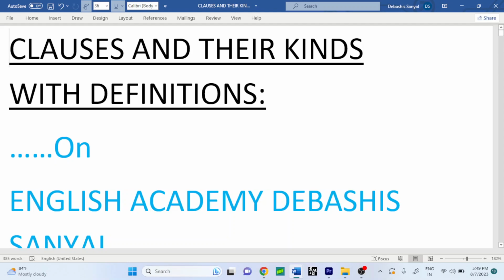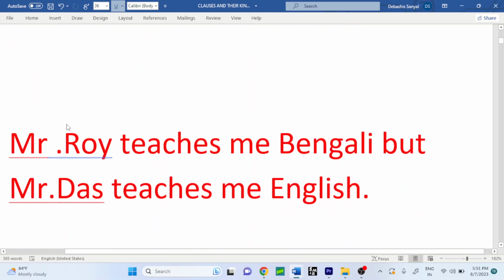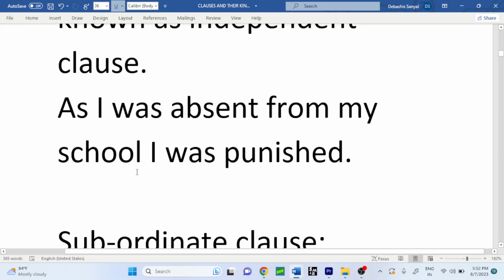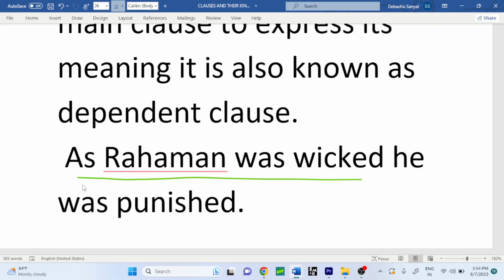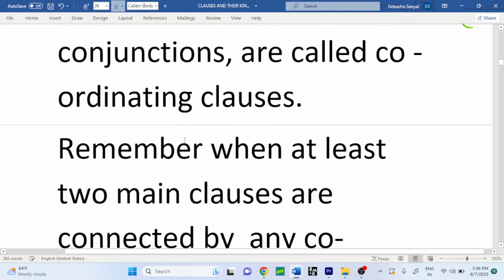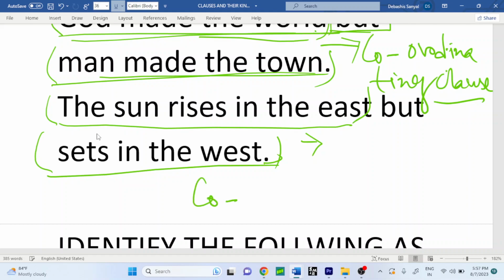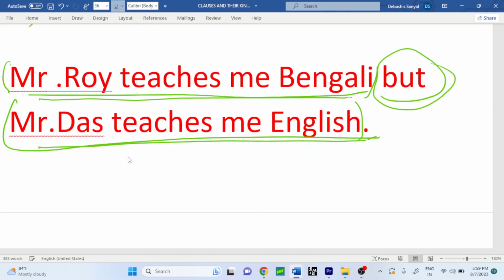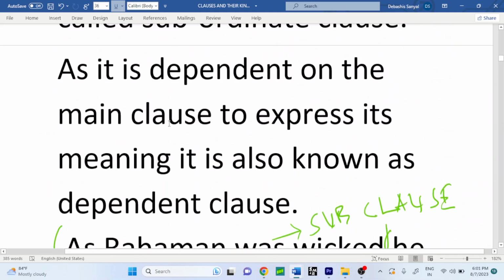LEARN CLAUSES IN ENGLISH LANGUAGE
In this lesson ,dear students , you will learn CLAUSES of different kinds.